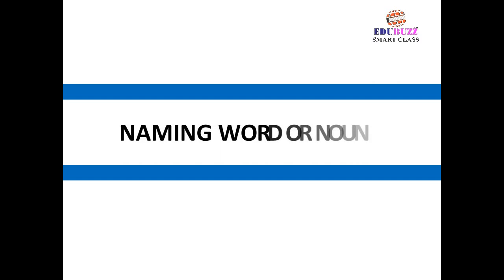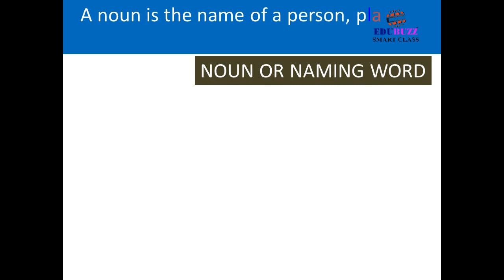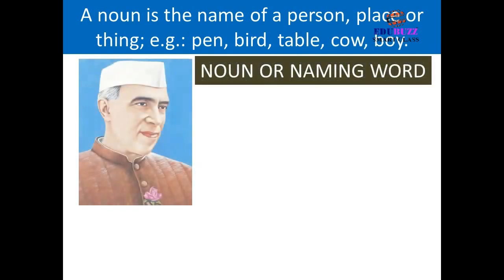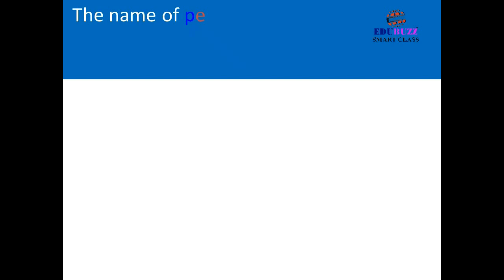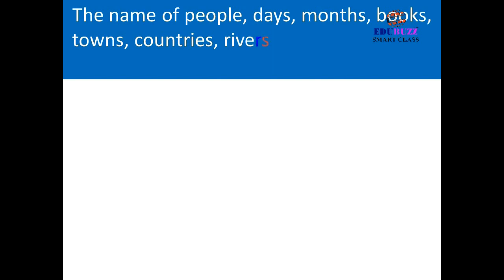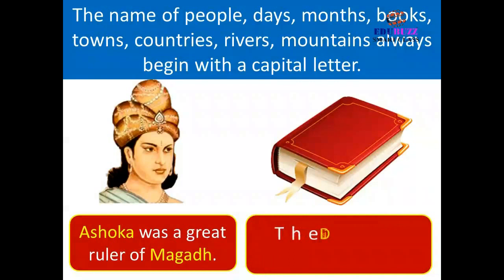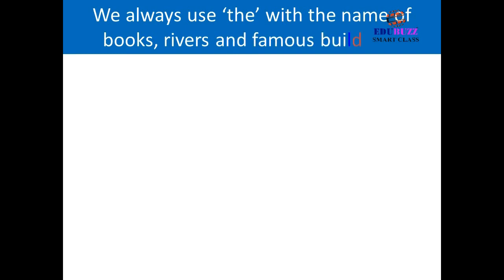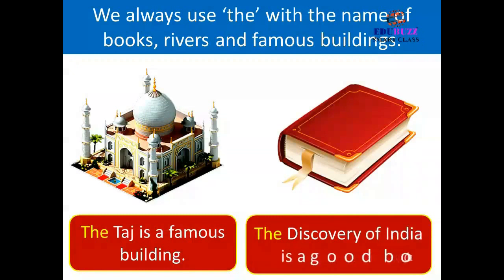1 NAMING WORD, NOUN